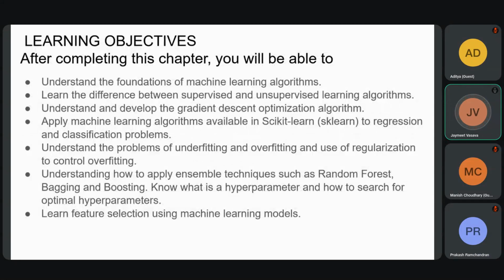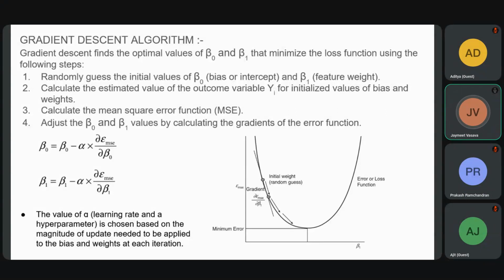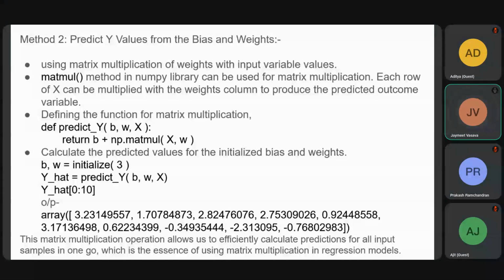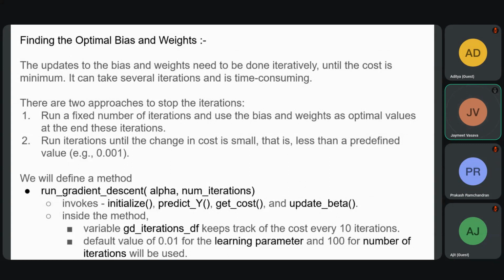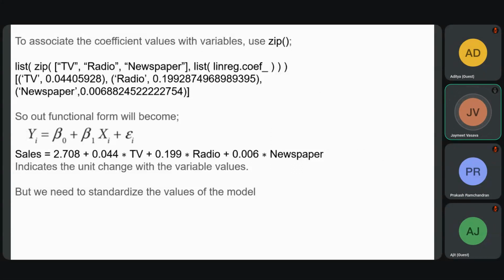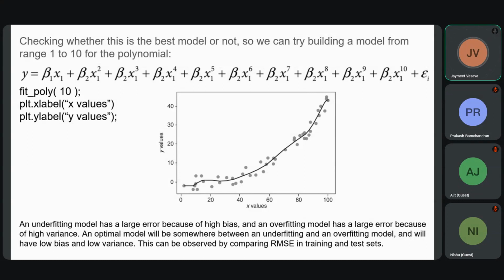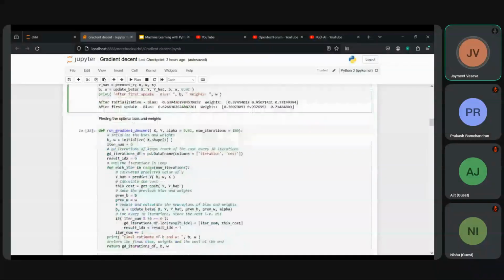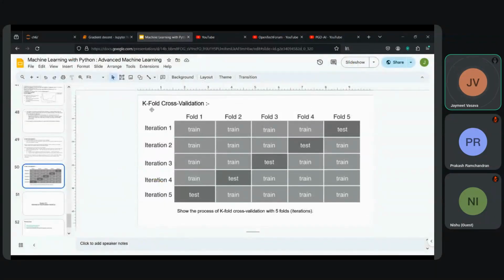PGD AI Machine Learning with Python Advanced Supervise & Unsupervised Algorithms Session 6 1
This is first of sessions on Advanced ML with python, covers the basics of supervised and unsupervised algorithms. Reviews the linear regression and gradient descent algorithm. Talks about hyper parameters and fitting, overfitting of samples based on features and weigths. Yoiu may want yo review 1/2 hr at a time as this is a bit lomnger session but a must for next few sessions to follow 6 2, 6 3...etc. Recommend voiew this in 3 sittings.